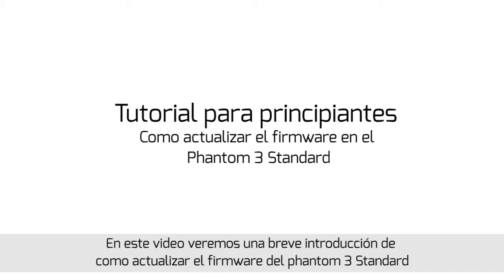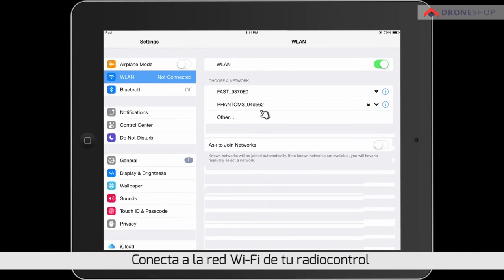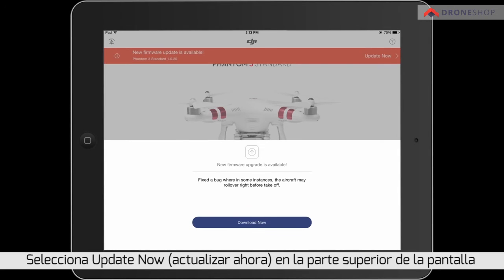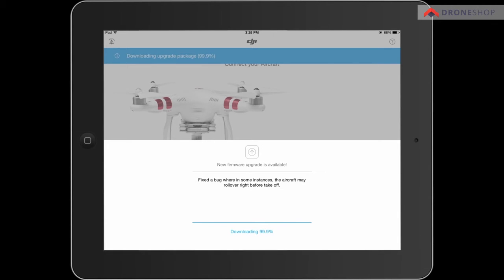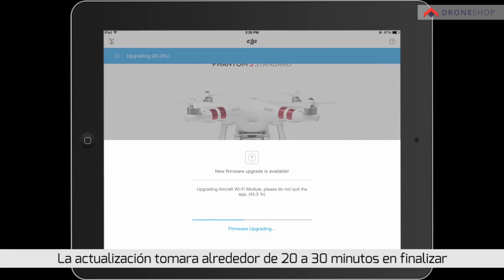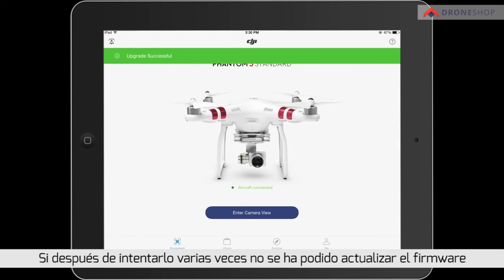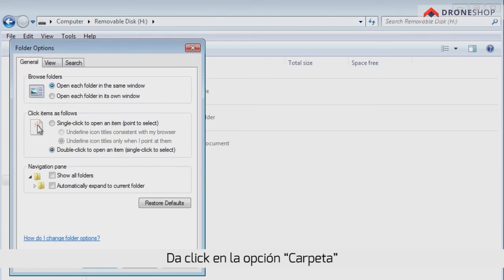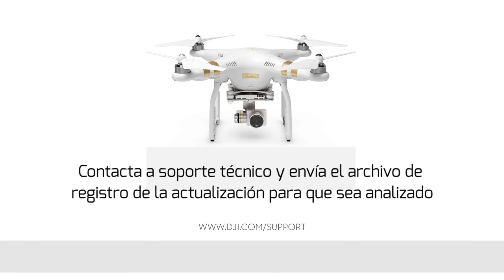Actualizacion de Firmware del DJI Phantom 3 Standard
Aprende a realizar la actualización correcta de tu DJI Phantom 3 Standard con la Aplicación DJI Go para acceder a los nuevos modos de vuelo inteligente.